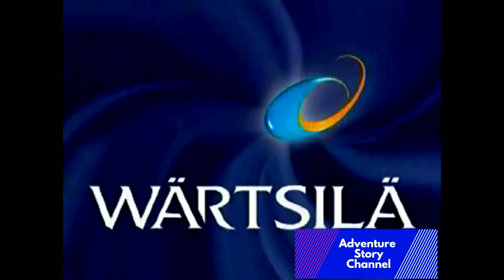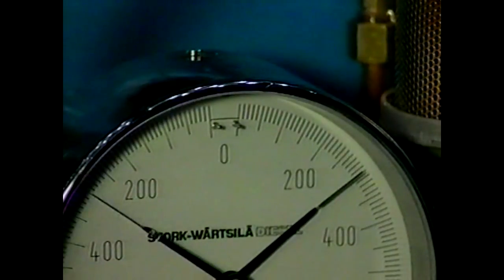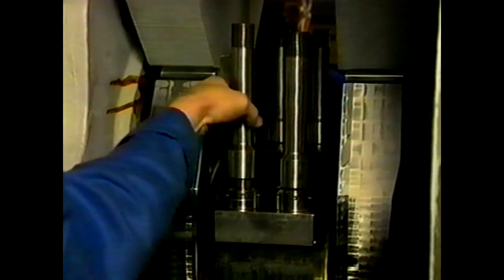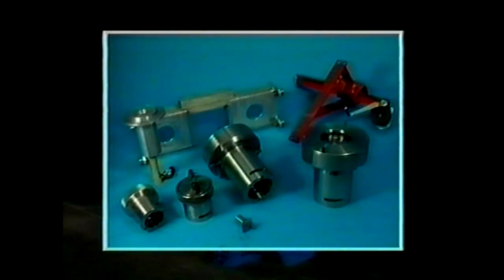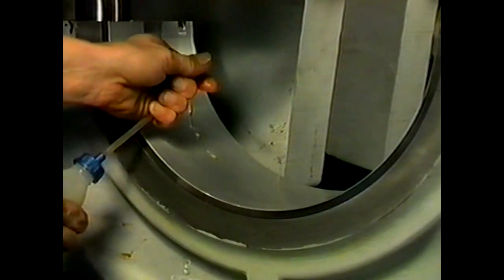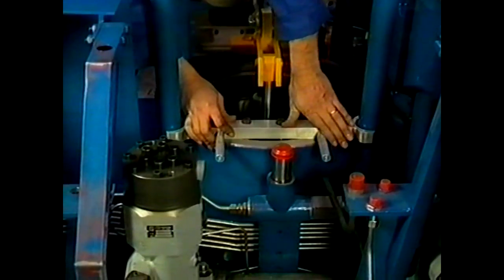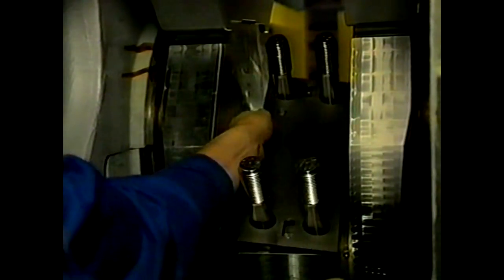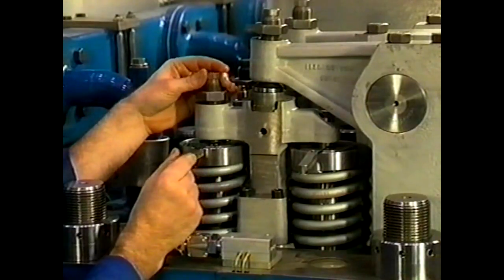Wartsila Engine SW38 Complete Overhauling Part 1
1000 likes and Part 2 will be uploaded !